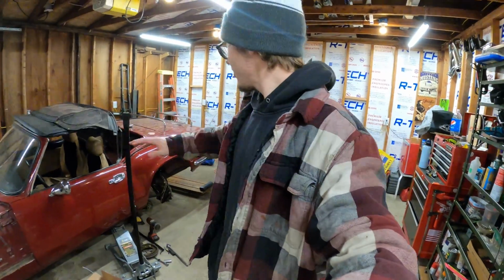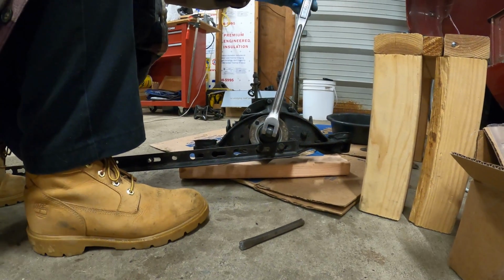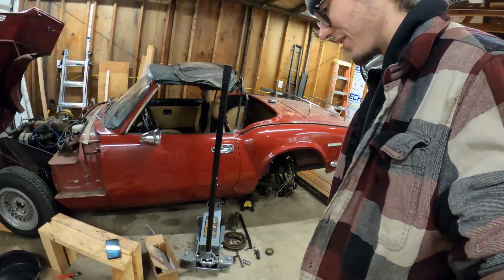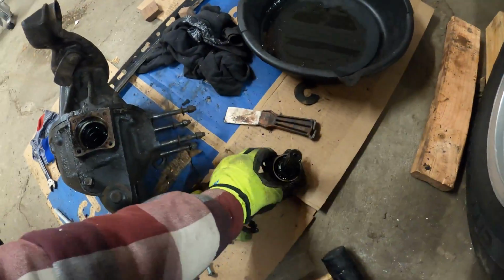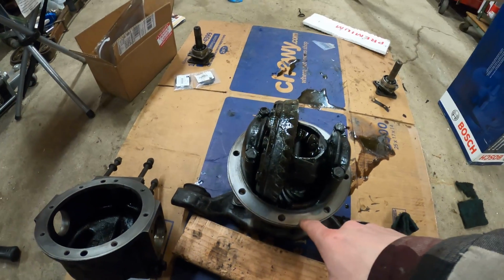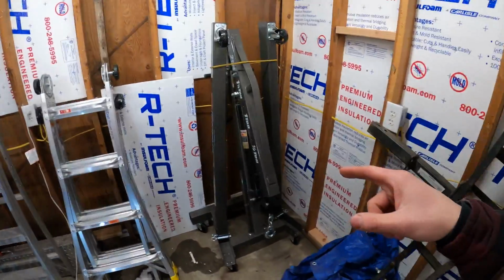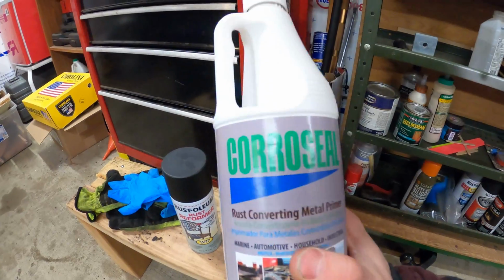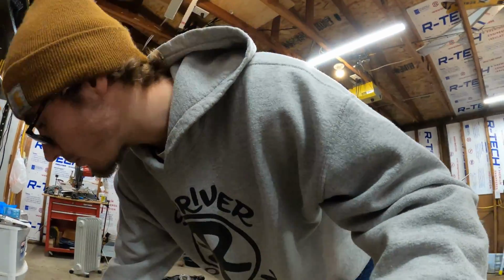Triumph Spitfire 1500 Differential restoration! Part 2 + Rust Repair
In this episode of misplaced garage I continue the process of rebuilding and restoring the differential in my 74' Spitfire! Enjoy!